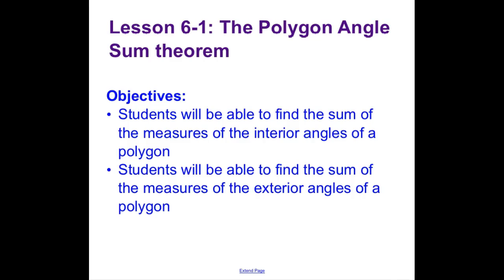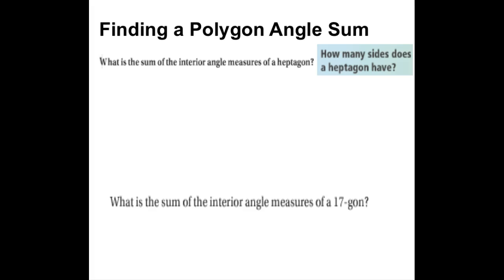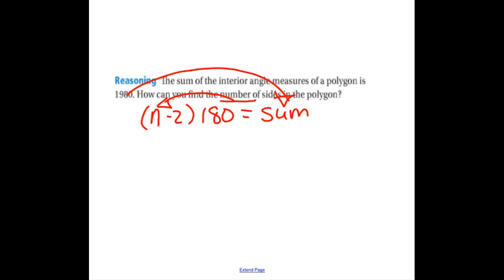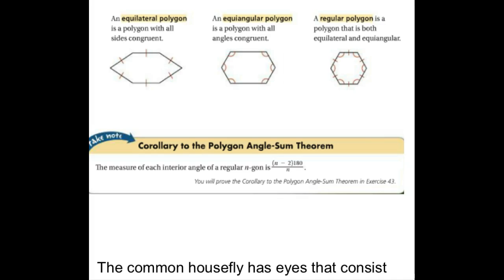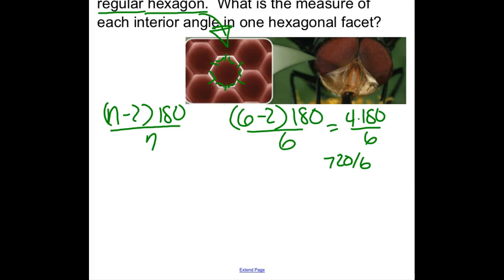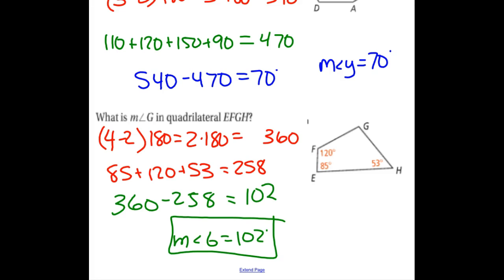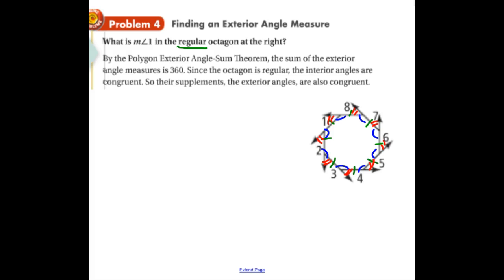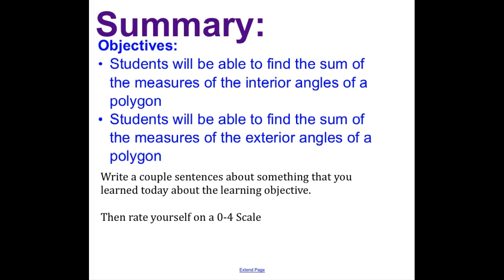Geo 6-1 Notes